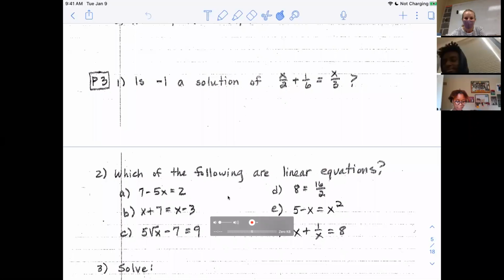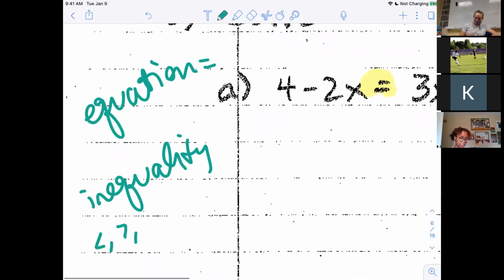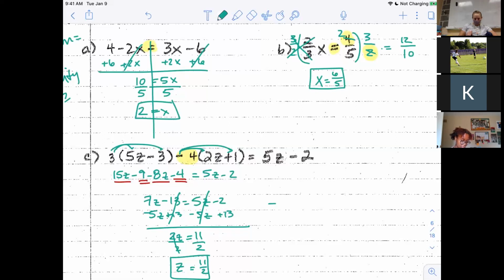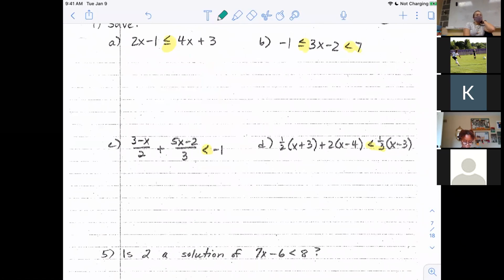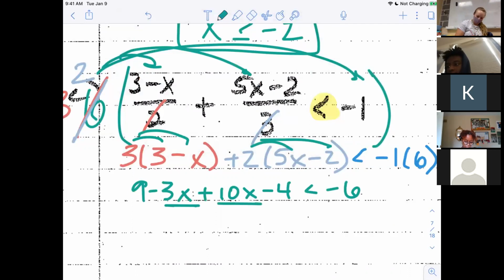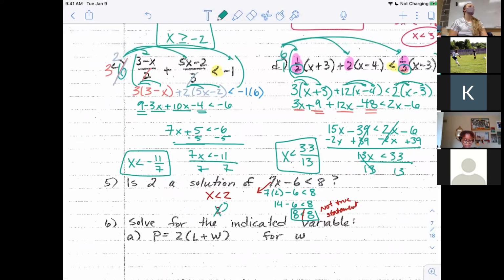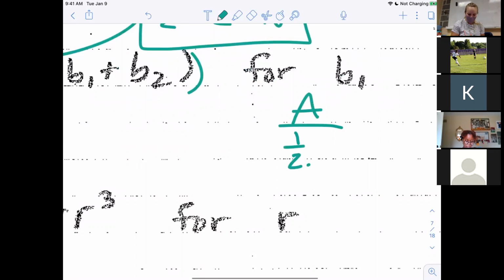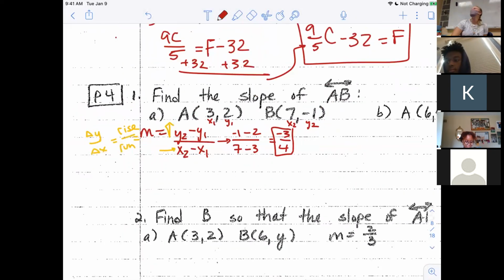PreCalc: Lesson P.3